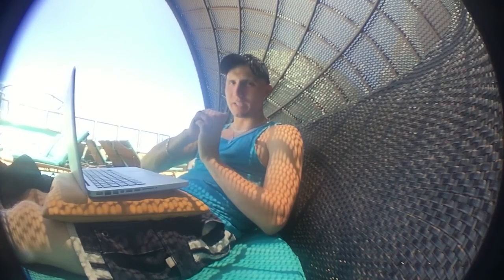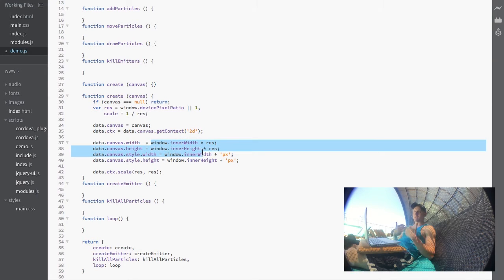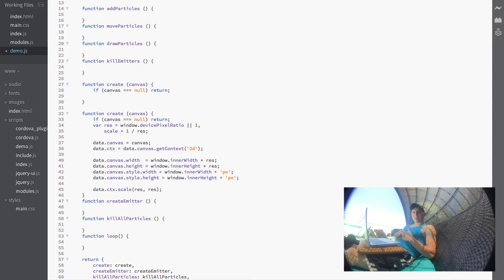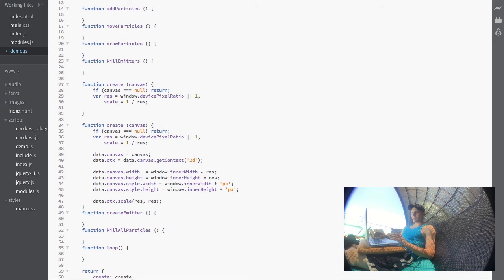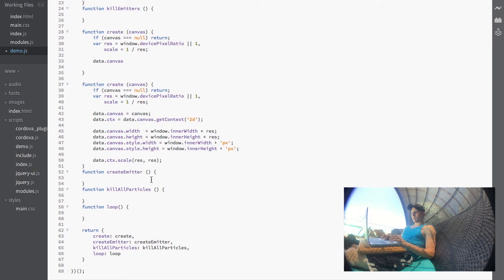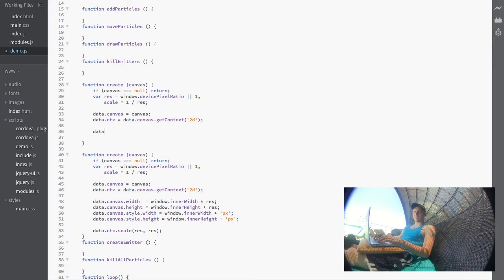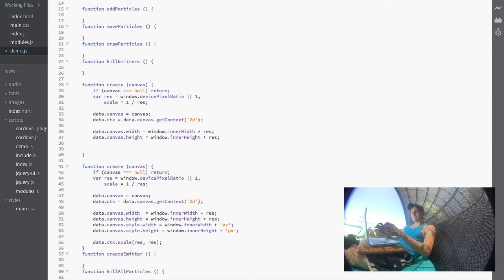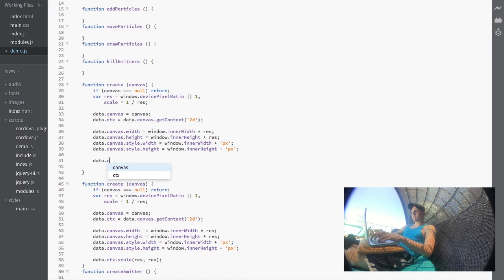JAVASCRIPT Collection Particle Effect: Part 4 - Canvas Scale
We're in the Dominican Republic today and I'm going over our first function for the particle module! The create function is the function we're going to call when we first load our program so that it set up the correct scale and resolution for our canvas.